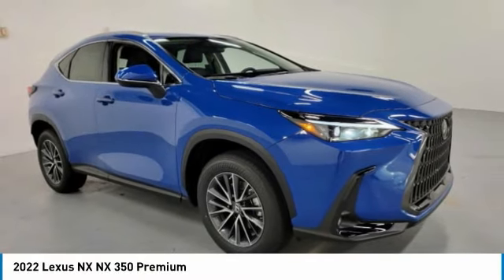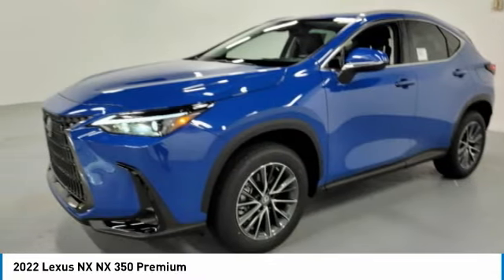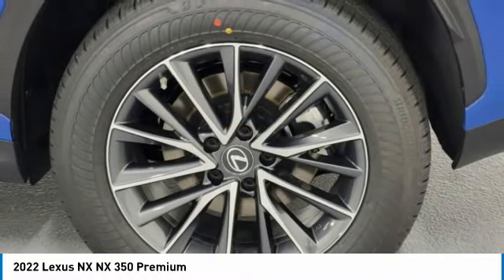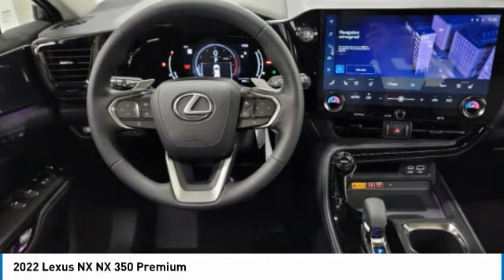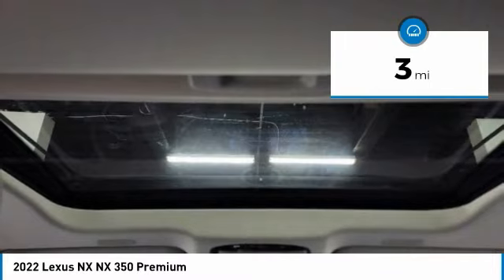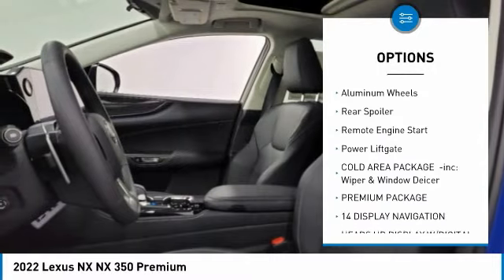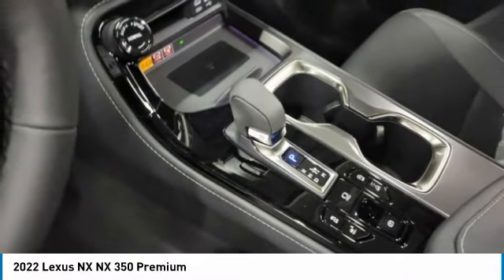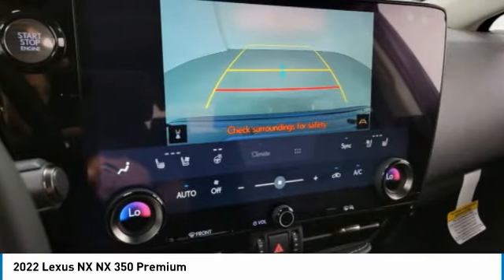2022 Lexus NX N32821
2022 Lexus NX NX 350 Premium

You'll love this 2022 Lexus NX. This is a sport utility you'll want to take home. Call and get in touch with Lexus of West Kendall directly, and be the first to open the sport utility door today!